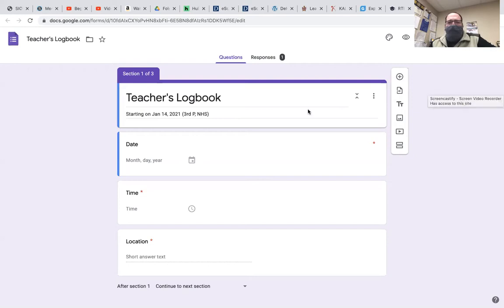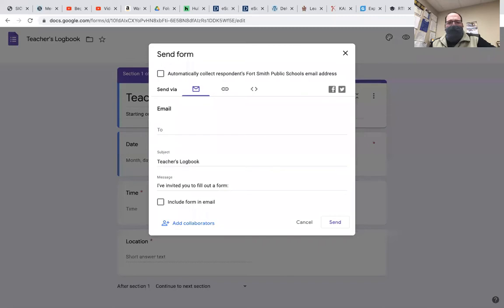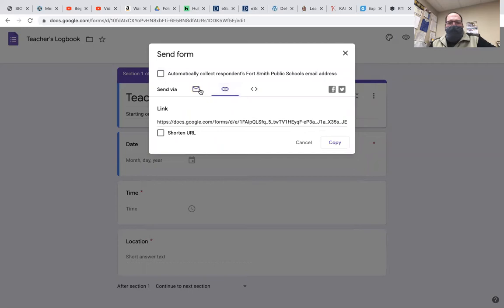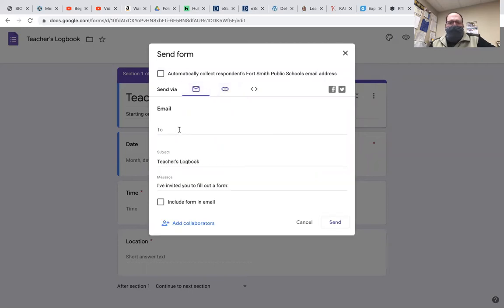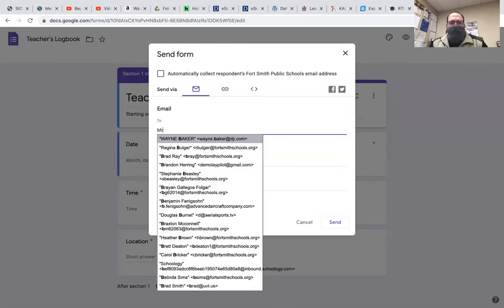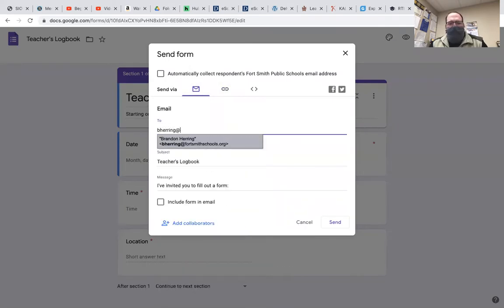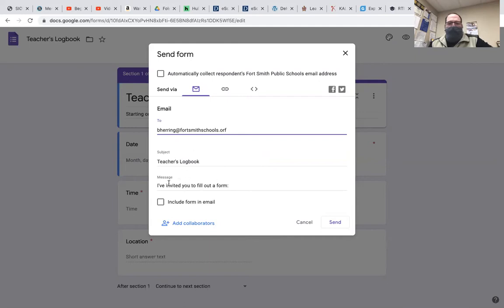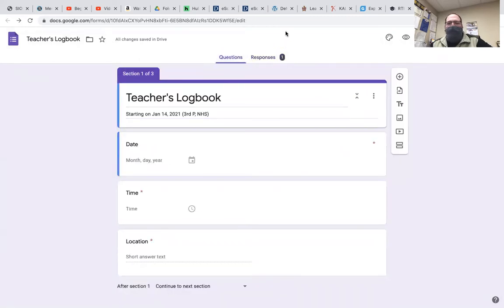Checklist Basics and Introduction